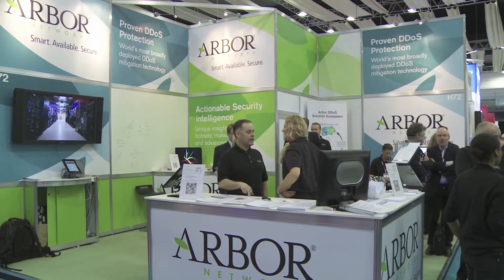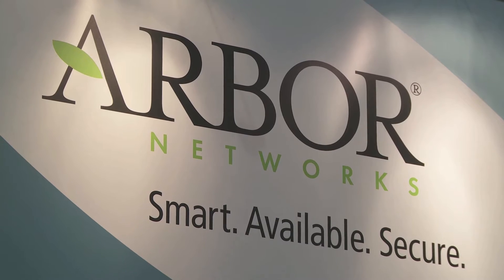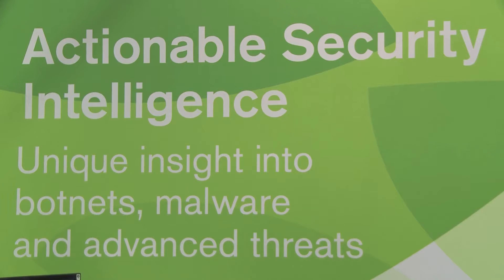Current DDoS Threats and Trends. Arbor Networks at Infosecurity Europe Conference 2013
Darren Anstee, Solutions Architect for Arbor Networks talks us through the types of DDoS threats that pose a risk to business currently. Including discussions around motives, types of threat and the sorts of businesses most affected. Darren also offers advice and solutions from Arbor Networks. Filmed at InfoSecurity Europe 2013.